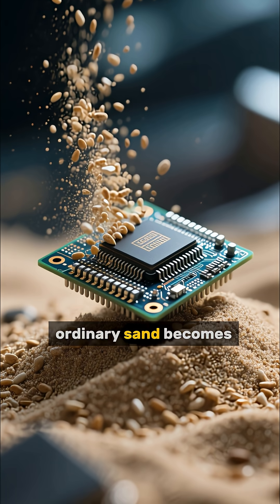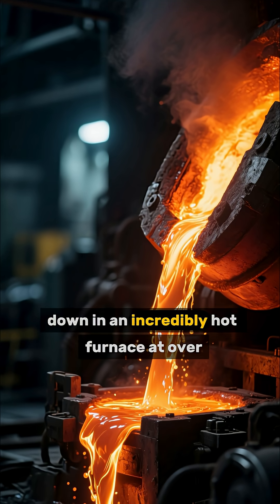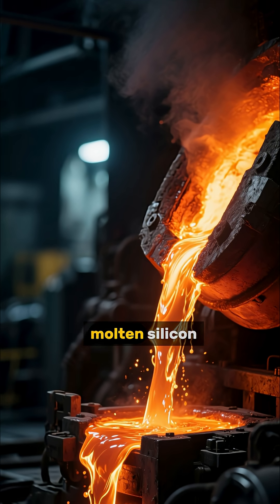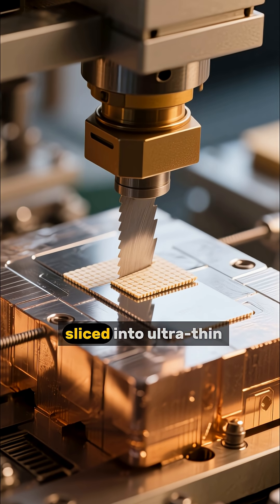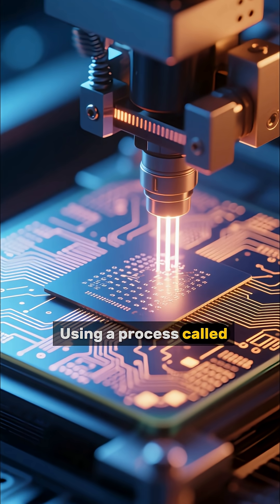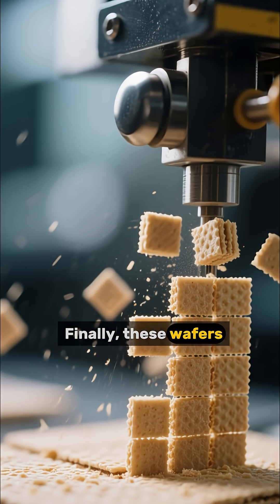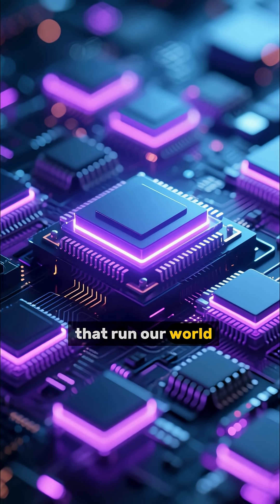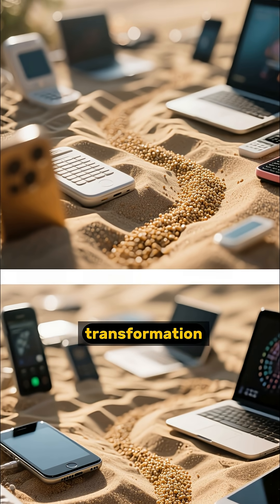The journey of a grain of sand to a computer chip.